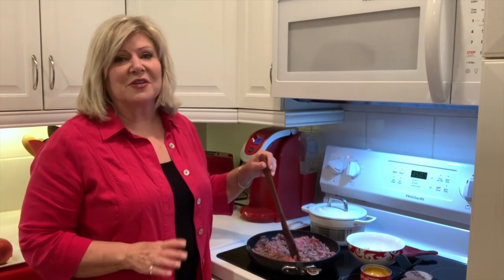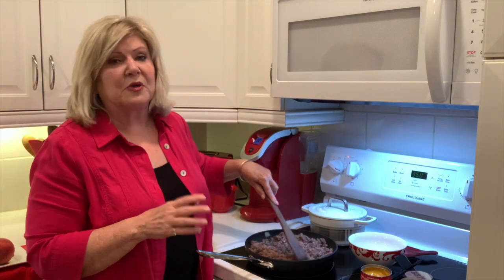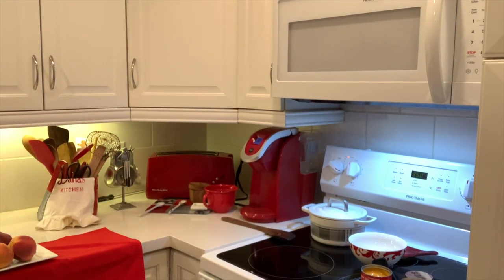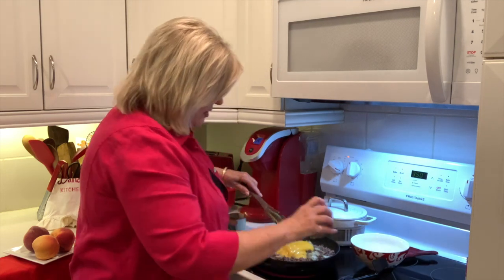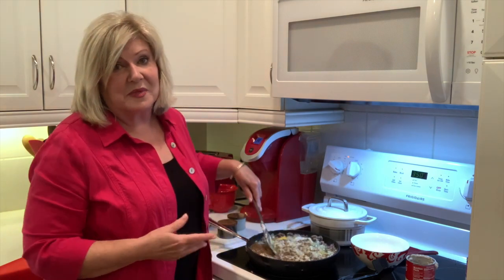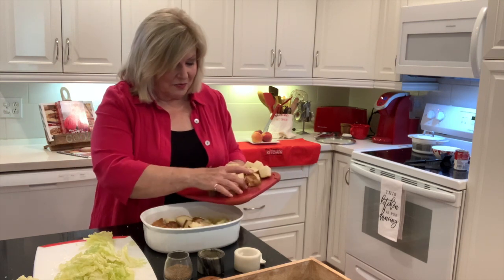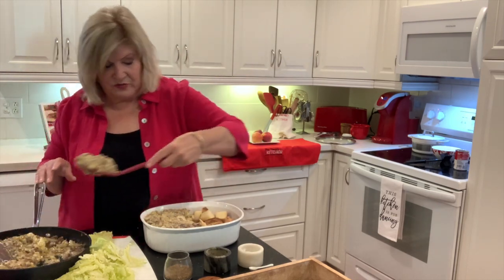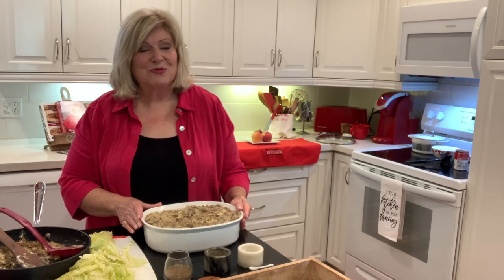Beef and Potato Casserole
A layer of delicious cabbage, yummy potatoes, flavorful, creamy and cheesy beef….what could be better?!?